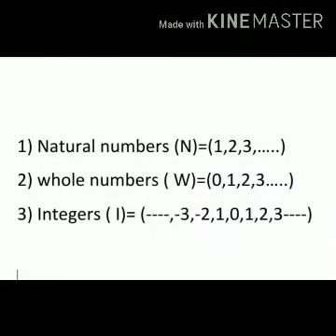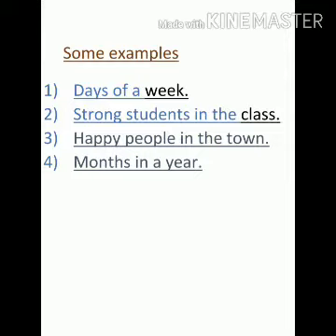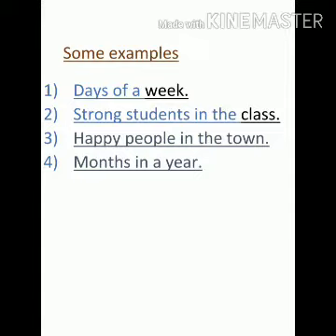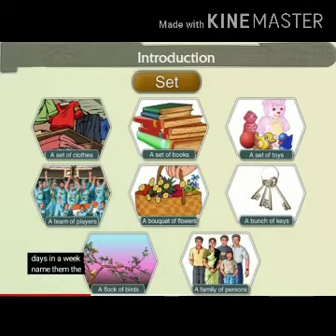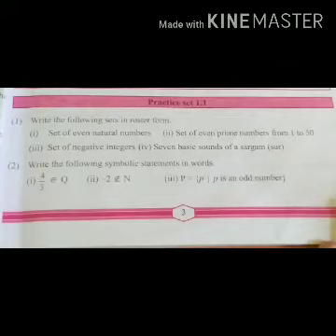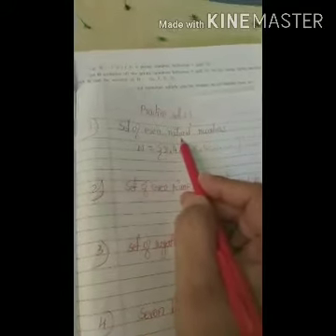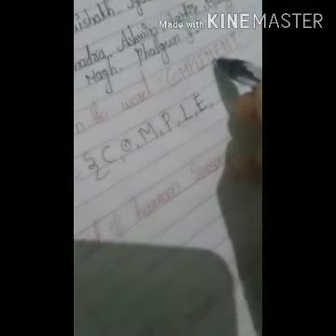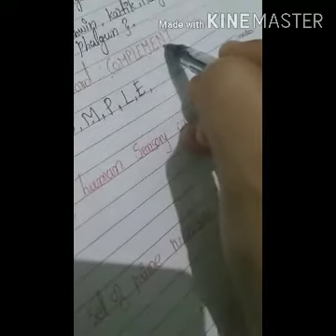Sub:Algebra, std:9, ex:1.1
Introduction of sets and ex1.1